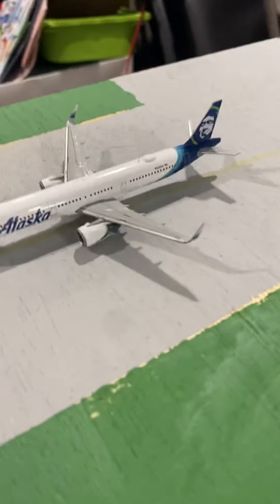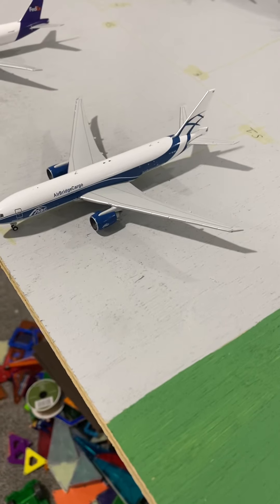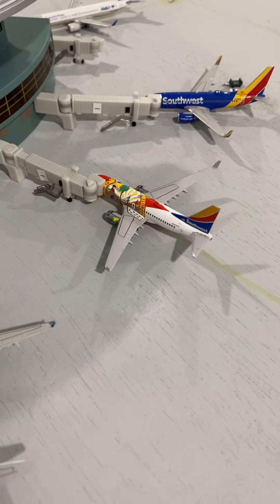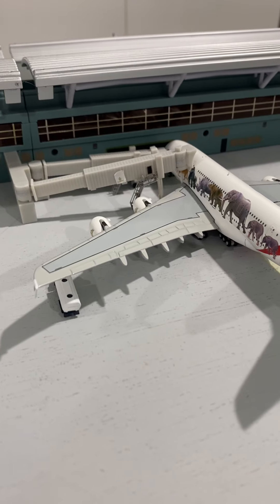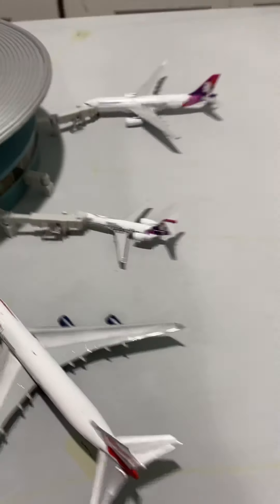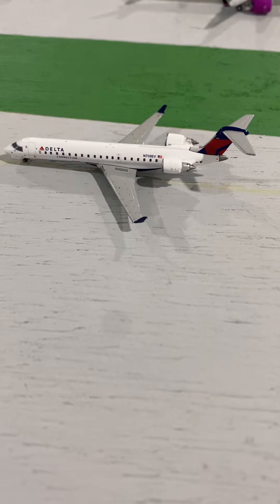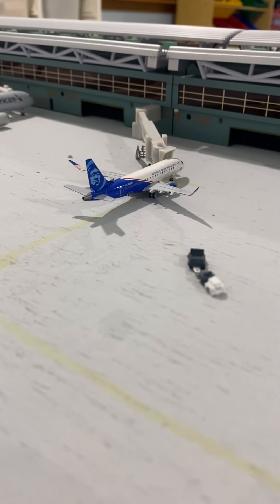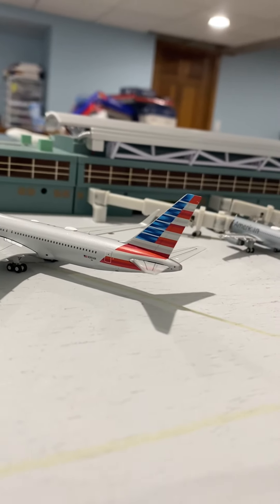Gemini jets August 2021 Chicago O’Hare International airport updates